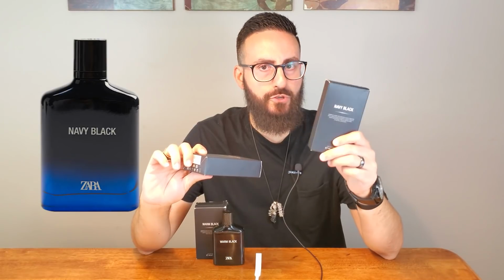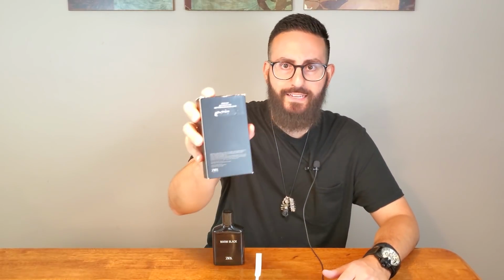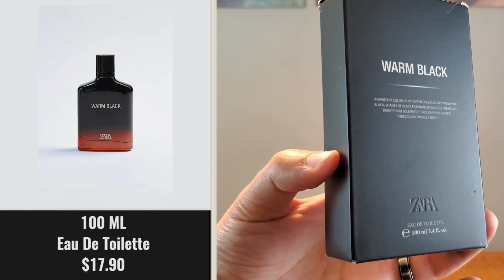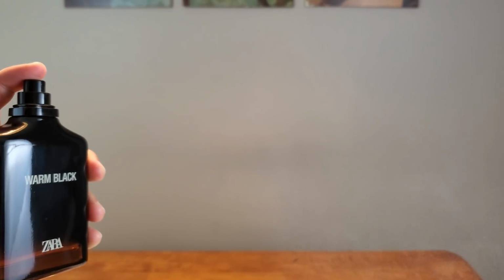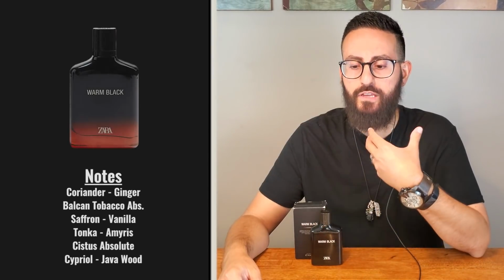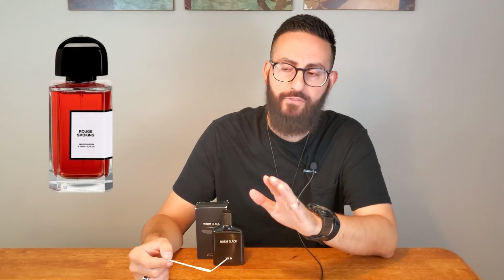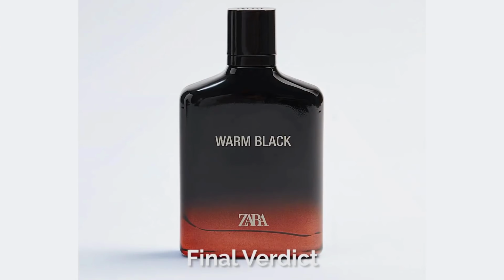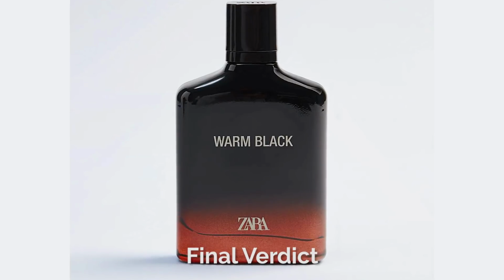NEW! ZARA WARM BLACK REVIEW! | TOBACCO VANILLE AND SPICEBOMB HYBRID? | GREAT FALL FRAGRANCE! (2020)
In this video, I will be giving my fragrance review of Zara Warm Black. Zara Warm Black was released in 2020, and it is part of the Black Collection along with Agate Black and Navy Black!

HERE ARE MY TOP 10 FAVORITE DESIGNER FRAGRANCES FOR THE FALL OF 2019!: